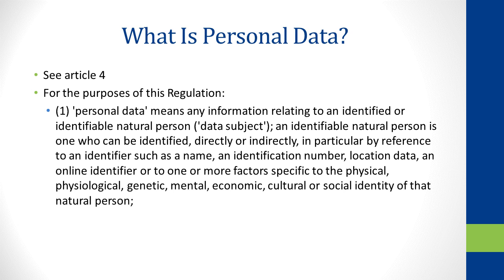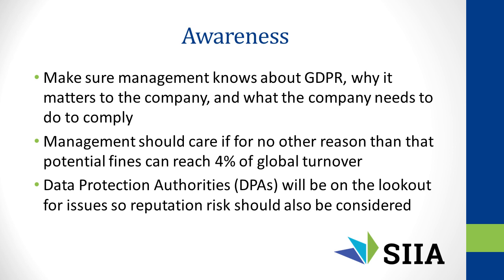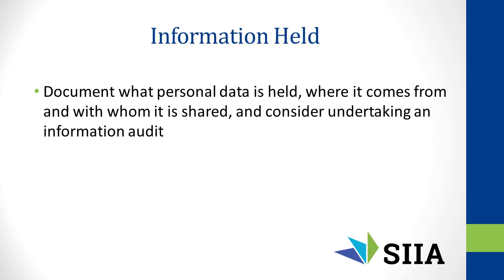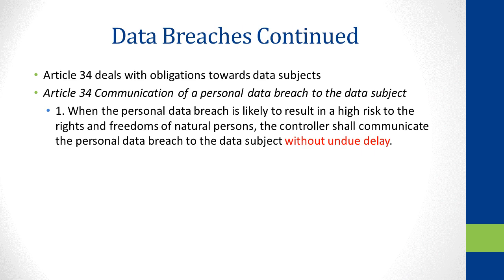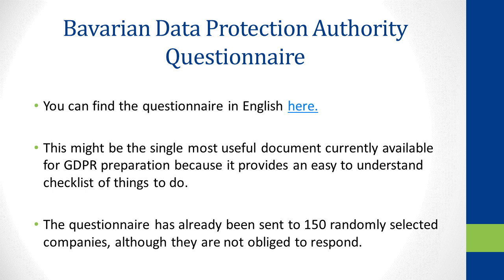SIIA Policy Webinar: New EU Data Privacy Regulations for 2018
In May 2018, the new European Union (EU) privacy and data security regulations will take effect. These regulations, formally known as the General Data Protection Regulation (GDPR), will make many changes from current EU regulations. SIIA’s Senior Director for International Public Policy, Carl Schonander, offers an overview of what GDPR means for SIIA members.